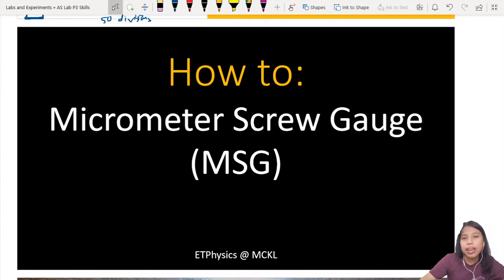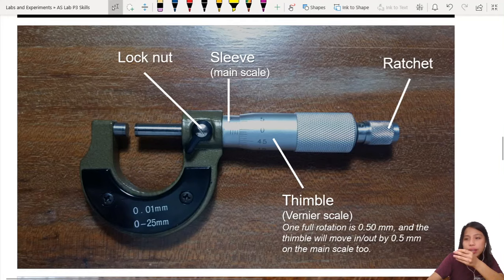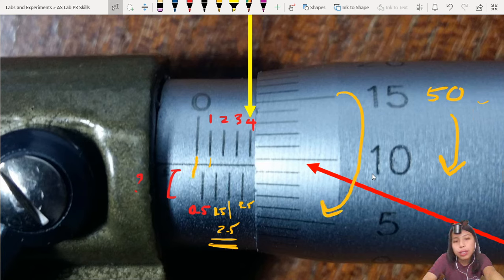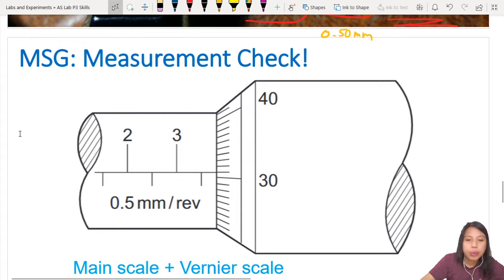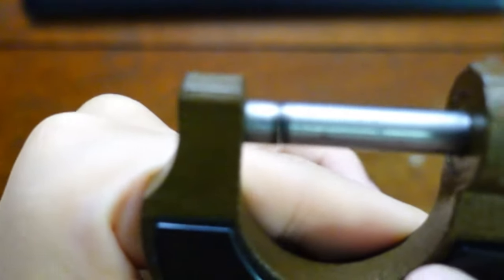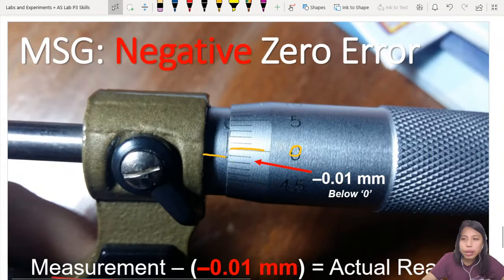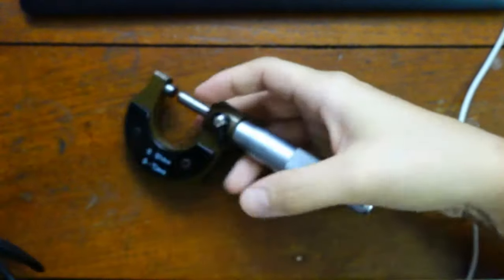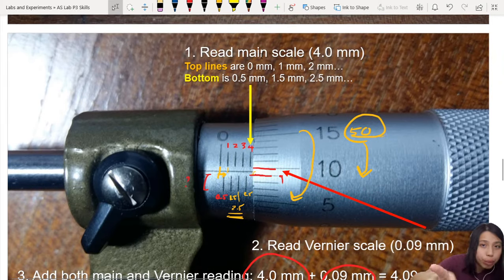Micrometer Screw Gauge Tutorial | AS Lab Practical | Cambridge A Level 9702 Physics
How to measure very very tiny things.